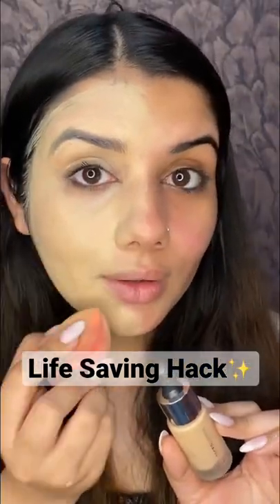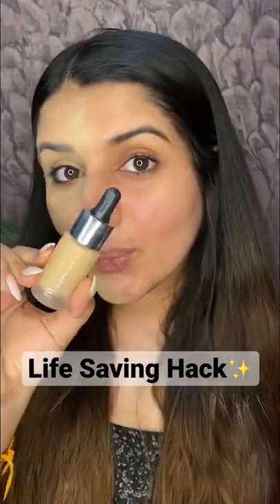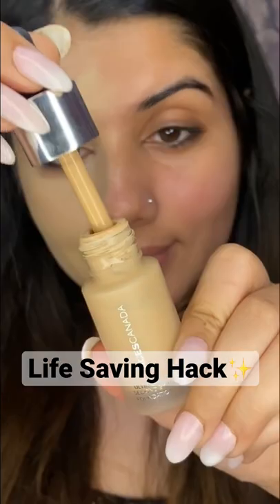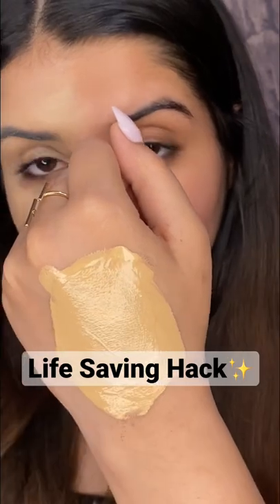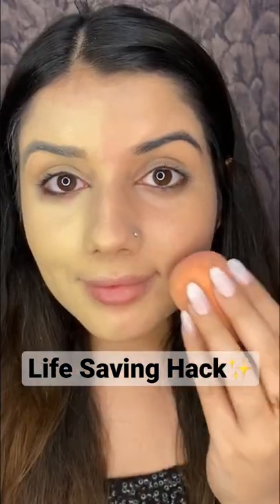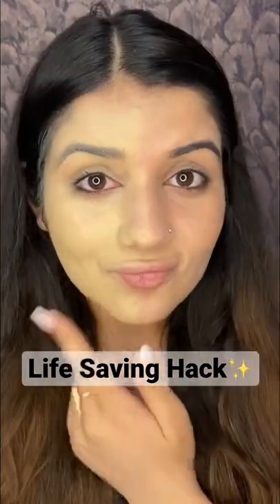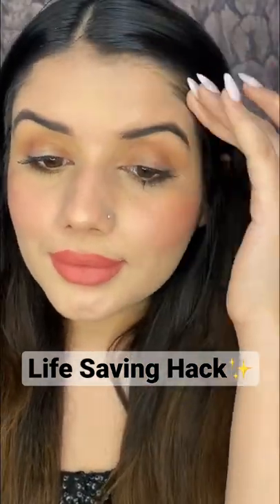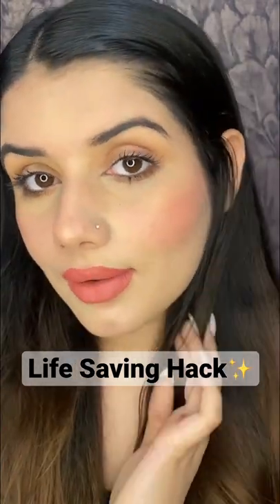WRONG FOUNDATION SHADE!